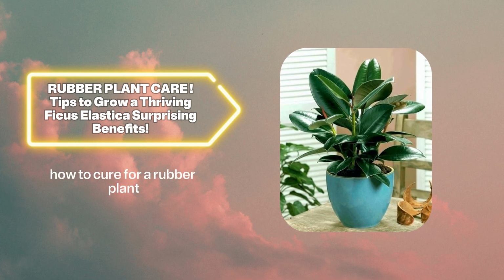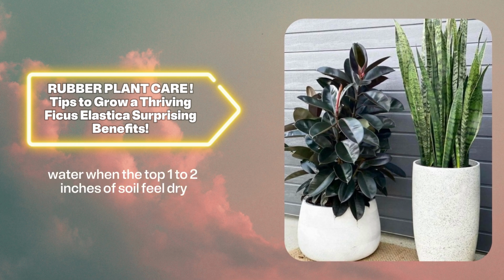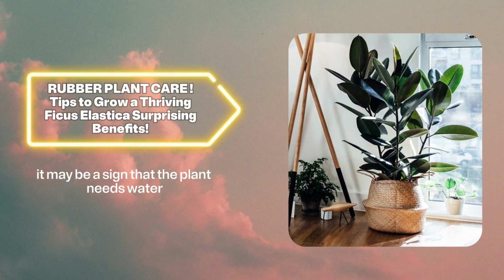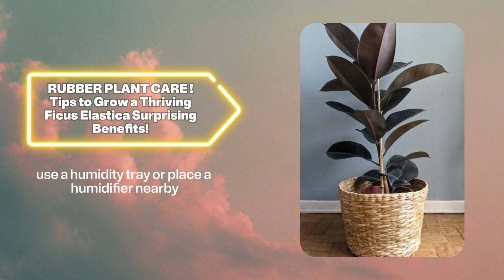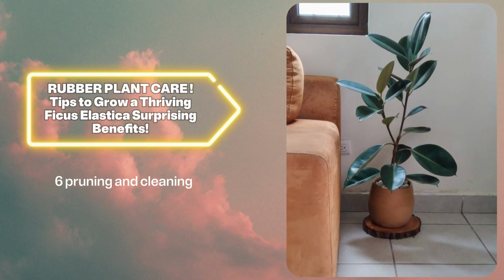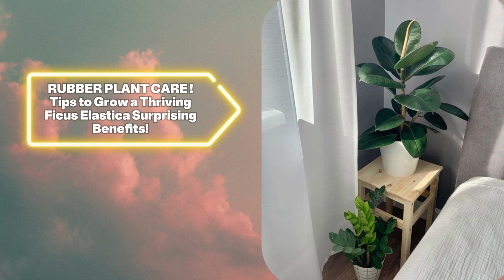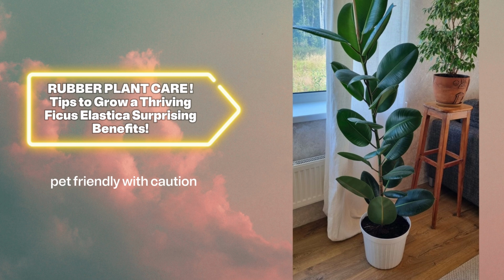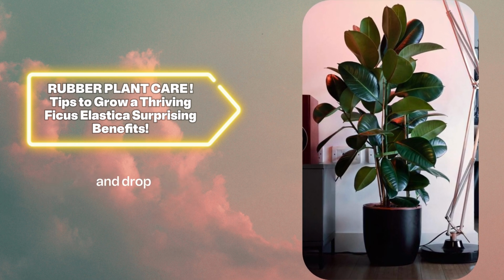RUBBER PLANT CARE Tips to Grow a Thriving Ficus Elastica + Surprising Benefits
Want to grow a stunning Rubber Plant (Ficus Elastica) that thrives indoors? In this video, I’ll share my top tips on how to care for a Rubber Plant and reveal the amazing benefits of having this elegant plant in your home! Whether you're a beginner or a seasoned plant parent, this guide will help you keep your Rubber Plant healthy and vibrant. 🏡💚

👉 In this video, you’ll learn:
✅ The perfect light, water, and soil conditions for Rubber Plants.
✅ Tips for pruning, cleaning, and preventing common issues.
✅ How to propagate Rubber Plants to grow your collection for FREE.
✅ The surprising health and air-purifying benefits of Rubber Plants.

Rubber Plants are not just beautiful—they’re also natural air purifiers and mood boosters! 🌿✨